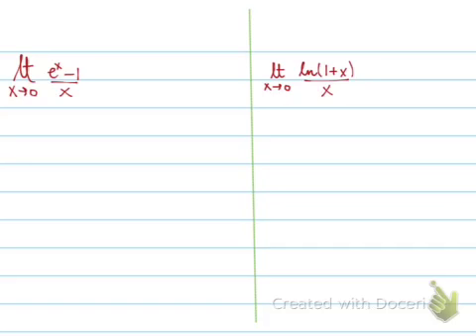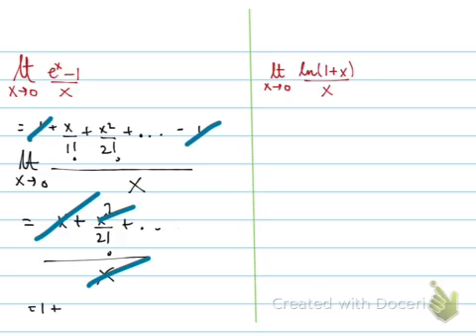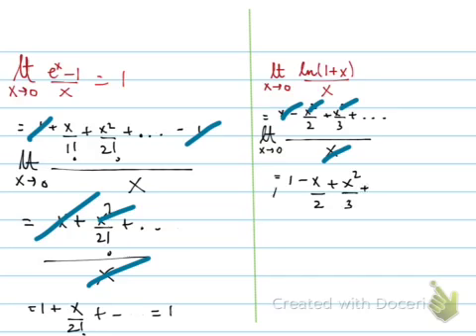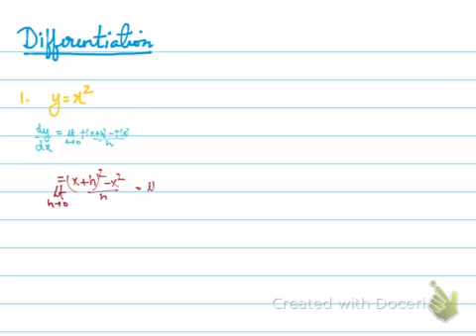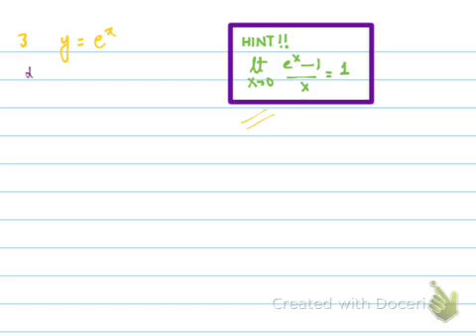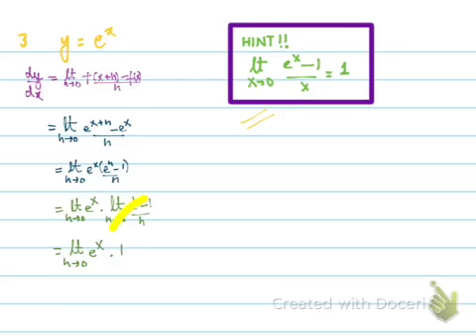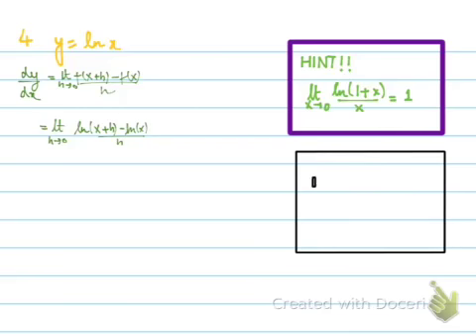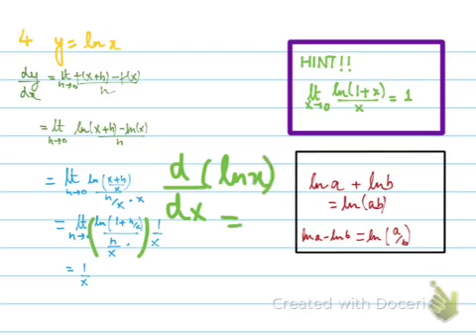Calculus #5 ( Finding Derivative )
Hey Guys. Do revise from a book of your choice and do not hesitate to ask me questions in the comments. Do support our campaign. Tweet now at stopmakingrobots.